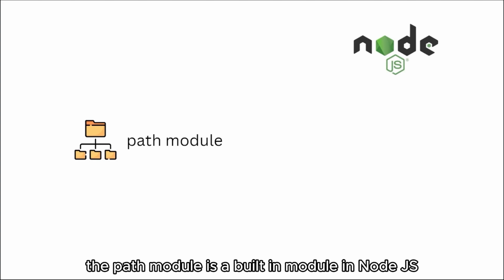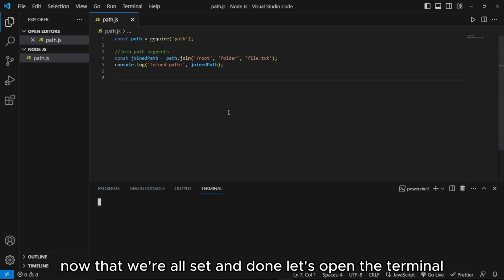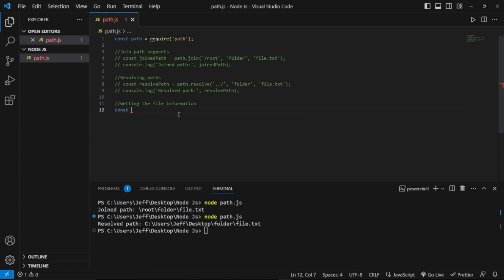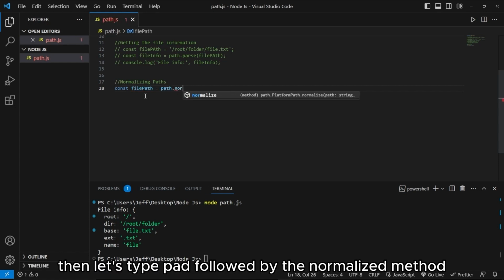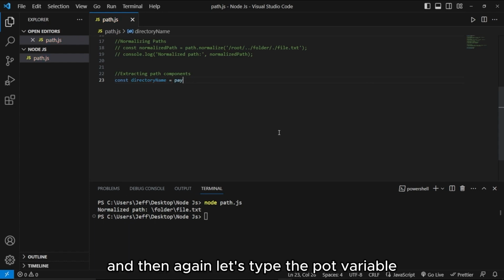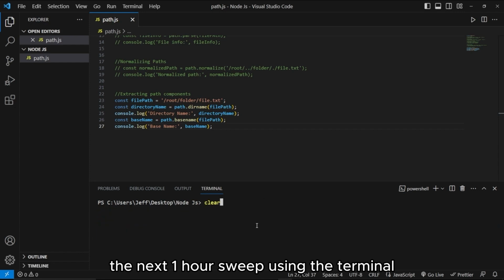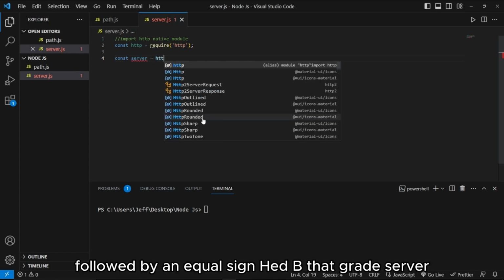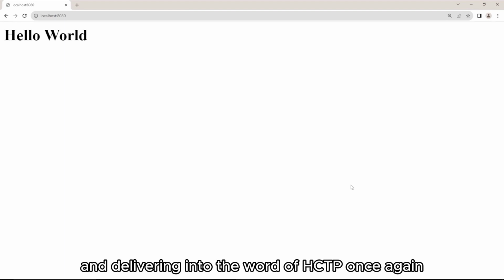NodeJS Tutorial Series 04: Node.js Native Modules: Path and HTTP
🎉 Welcome to another exciting Node.js tutorial! In this episode, we're delving deep into Node.js Native Modules, focusing on two essential modules: Path and HTTP. Whether you're a beginner or an experienced developer, understanding these modules is crucial for building robust Node.js applications.

📁 Node.js Path Module:
Discover how to work with file and directory paths effortlessly using the Path module. We'll cover path normalization, joining, and resolve methods to ensure your file handling is seamless.

🌐 Node.js HTTP Module:
Learn the foundations of creating web servers and handling HTTP requests and responses with the HTTP module. We'll explore routing, serving static files, and much more.

🚀 By the end of this video, you'll have a solid grasp of these Native Modules, empowering you to build efficient, server-side applications with Node.js.